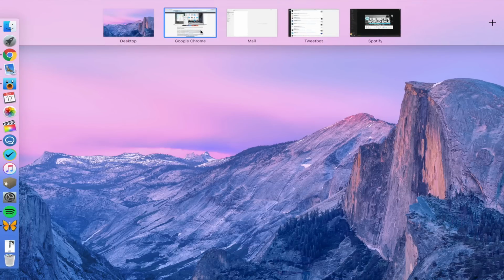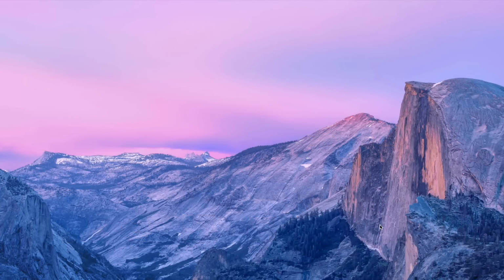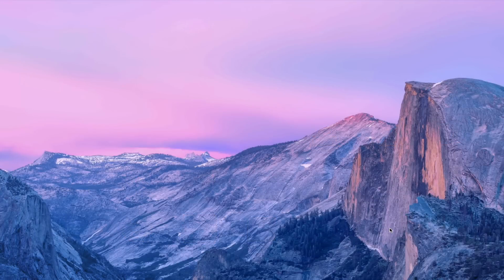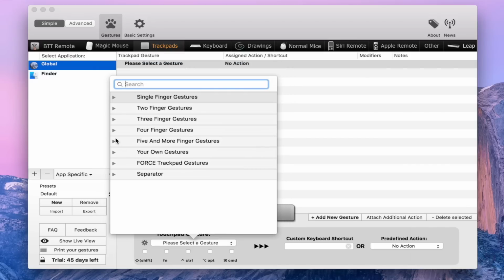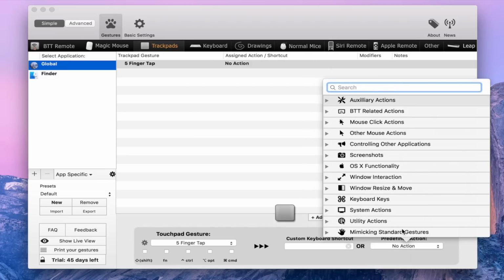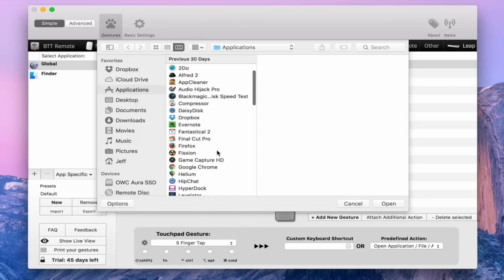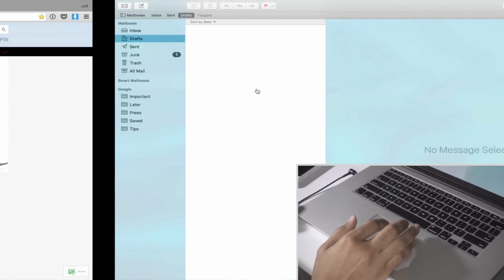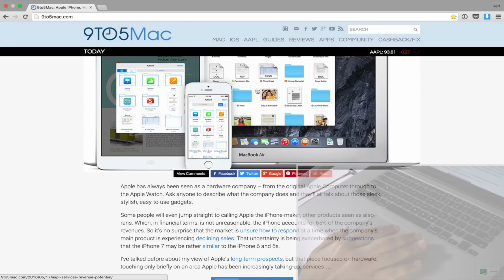How-To: Launch apps with trackpad gestures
Harness the power of BetterTouchTool to launch apps with trackpad gestures on your Mac.